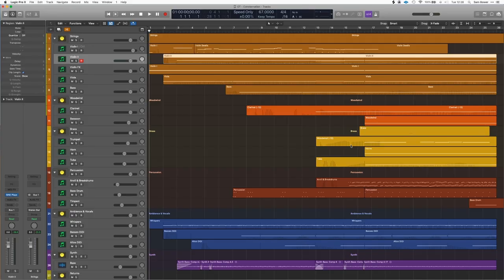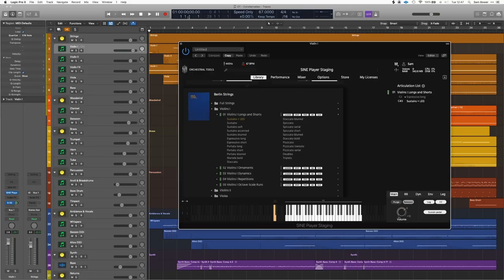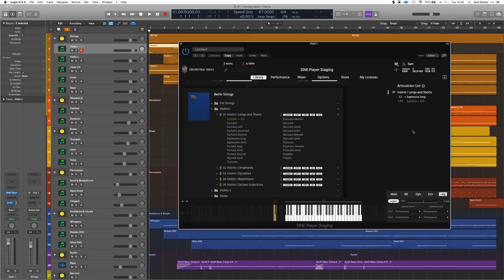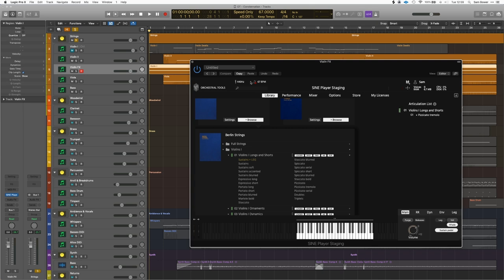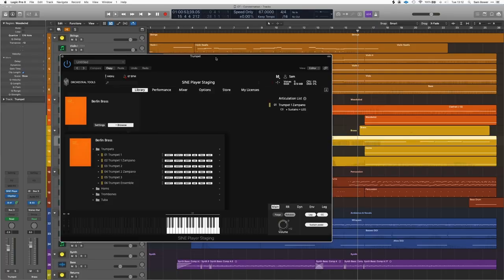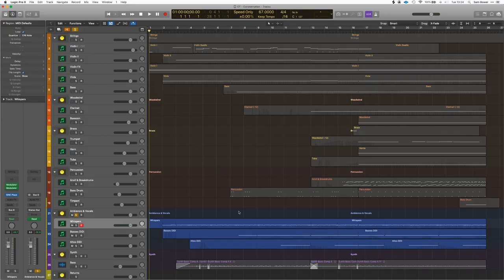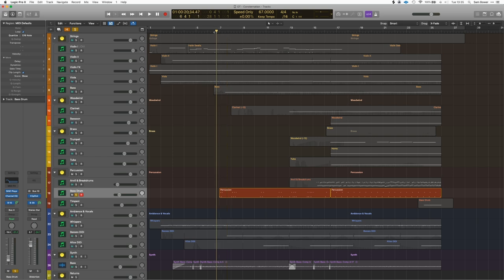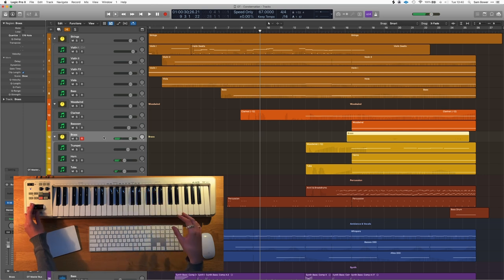Elevating your compositions with the Berlin Series featuring Sam Bower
Today we're joined by acclaimed musician and composer Sam Bower as he breaks down a track made primarily with the Berlin Series, and offers us some useful tips and tricks on taking your compositions to the next level.

About Sam Bower
London-born musician and composer Sam Bower lives and works in Berlin. Trained as a tonmeister as well as being classically trained, he uses his extensive knowledge in a wide array of styles and experiments with the balance between electronic and acoustic music.